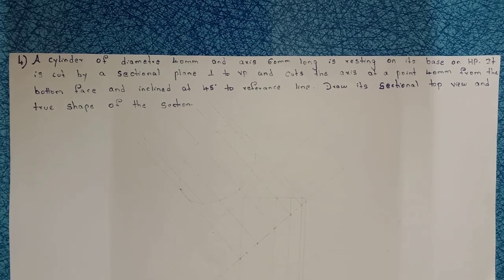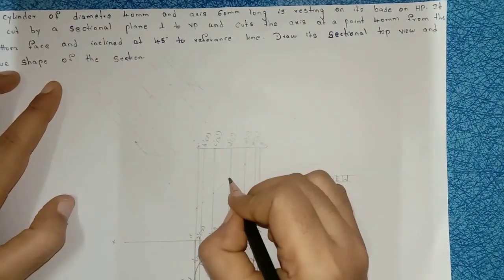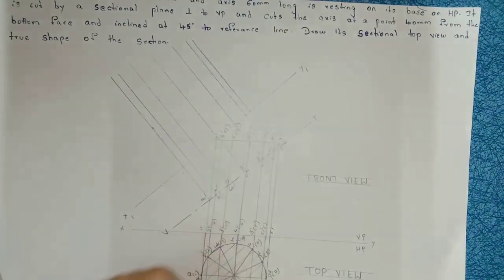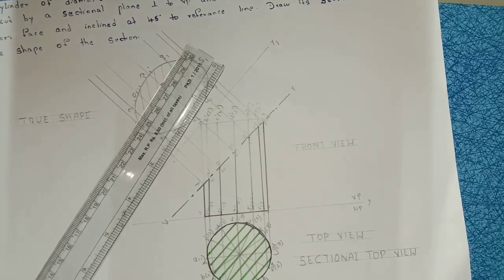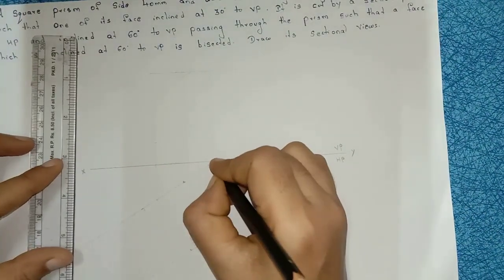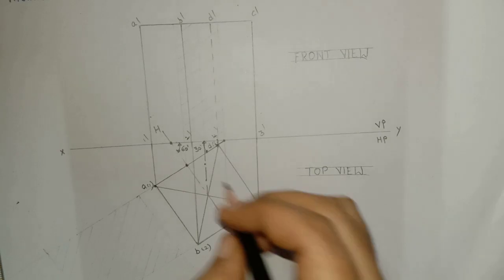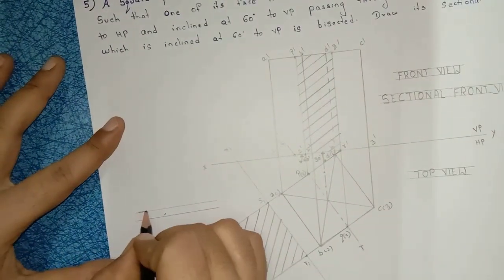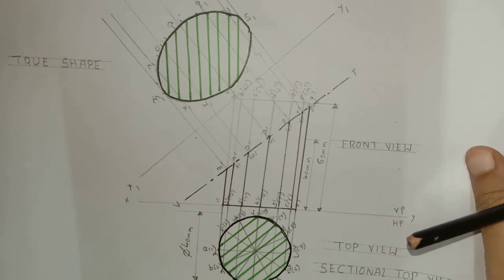UNIT: 3 - Lecture: 11 - Sections of Solids : Prisms - II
Problems based on Sections of Solids: Prisms - II